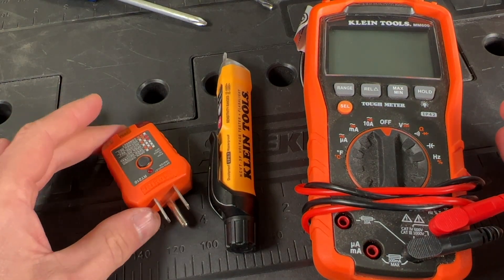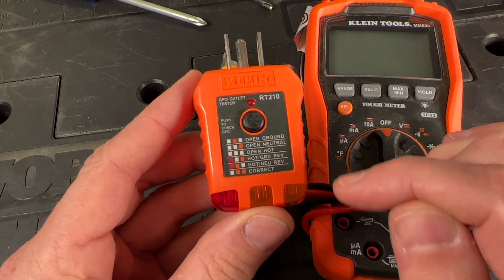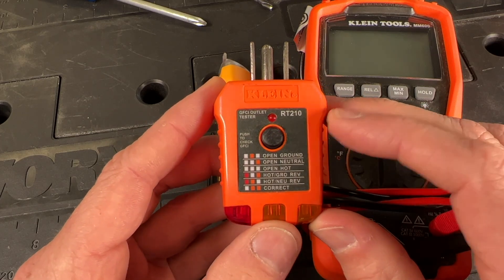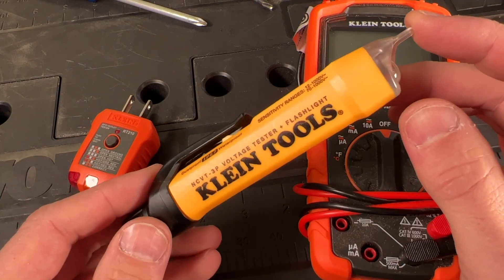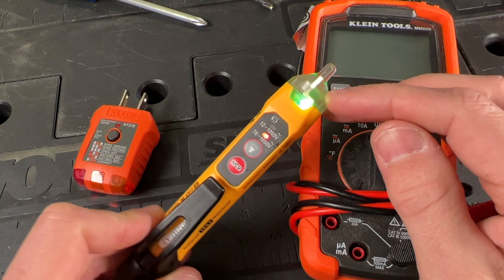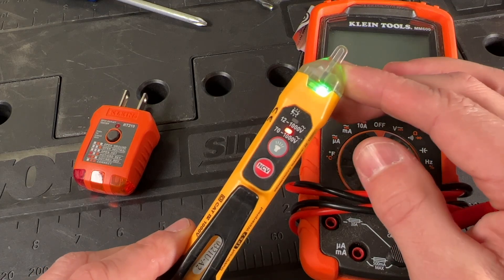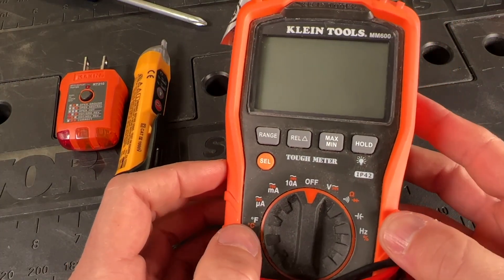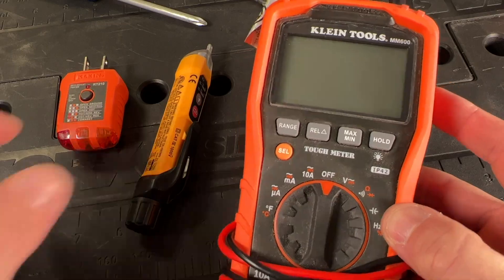The Best Voltage Testers For Any Electrical Project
Klein outlet Tester
Klein NCVT-3P Voltage Tester
Klein Tools MM 600
Klein Tools Clamp Meter

When doing any DIY electrical projects, you’re going to realize quickly that, you’ll need to invest in some good voltage testers. I’m going to show you a few that I’ve been using for a while that have been super reliable when working on electrical projects. Also, I’ll show you a tester that’s a step up from the others, and how it may be even more suitable for your electrical needs.